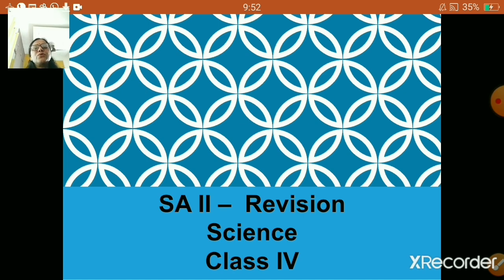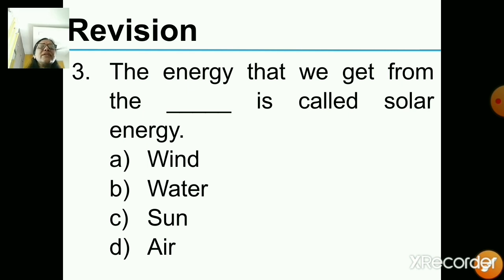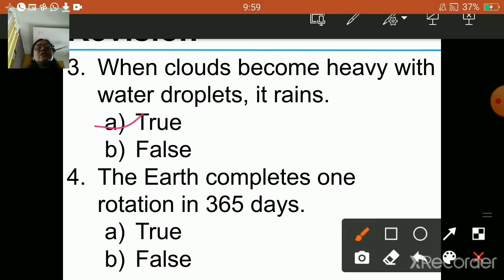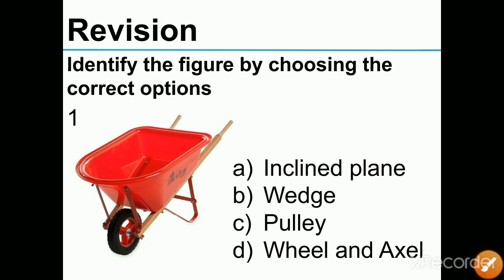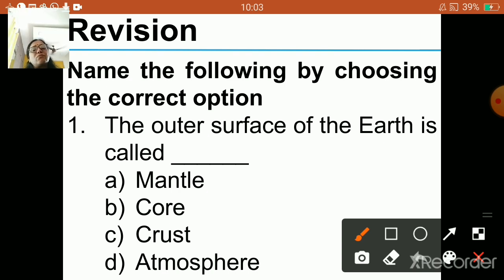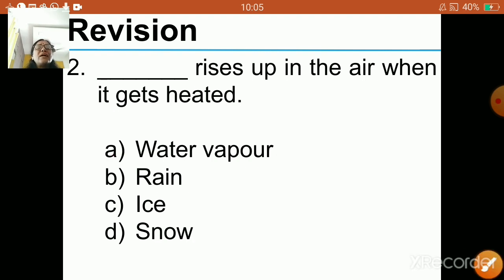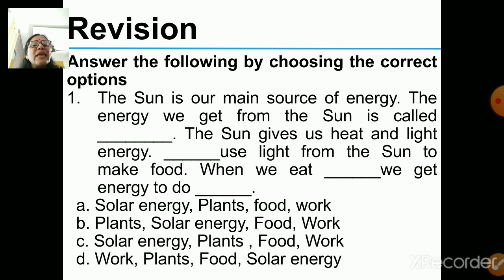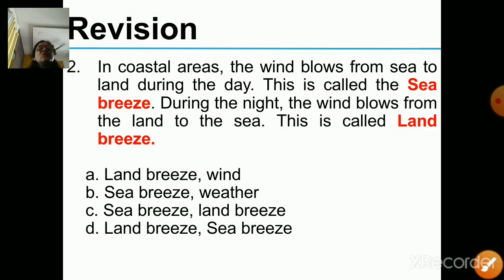class 4 Gsc SA 2 Revision 26 Feb 2021